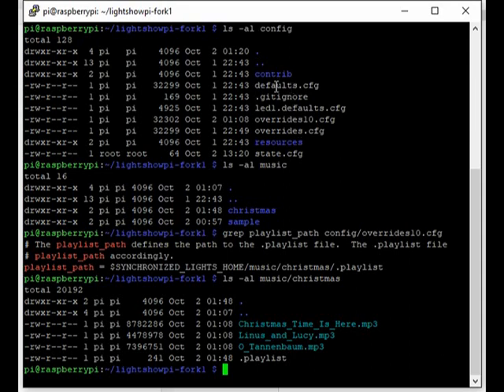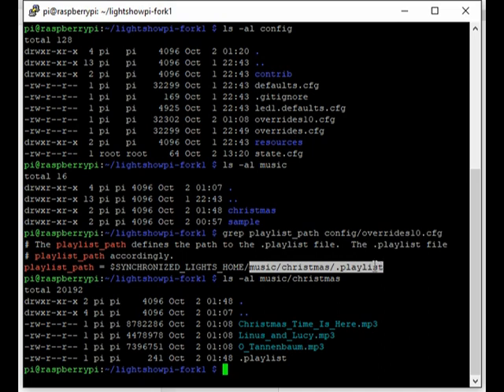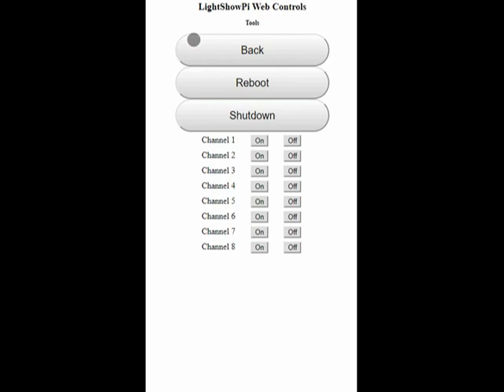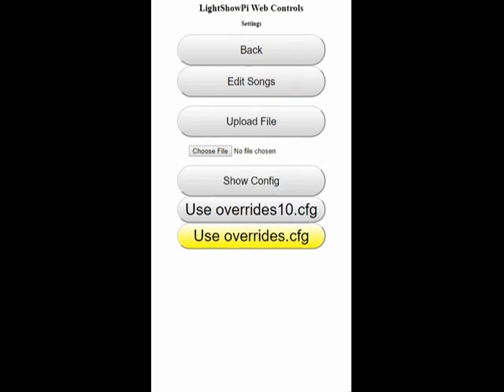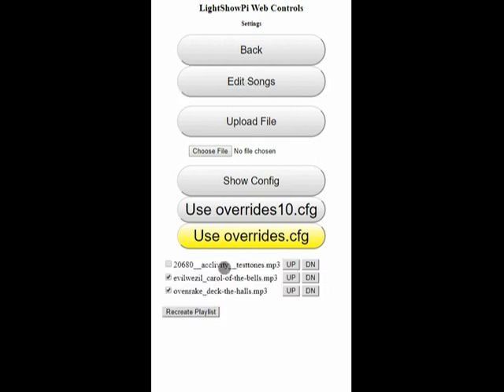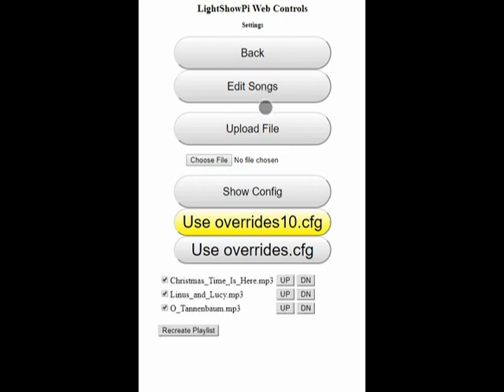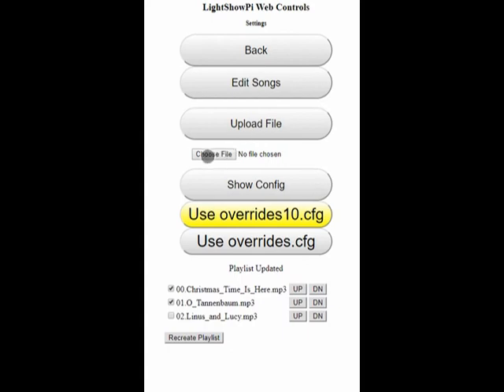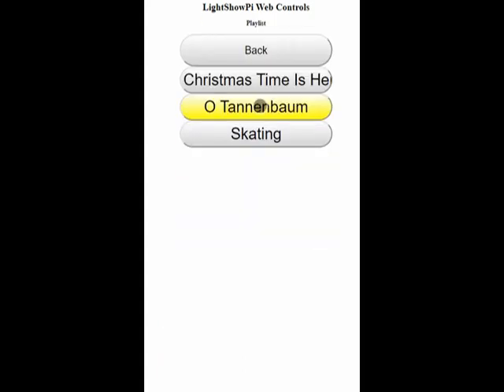LightShowPi Microweb v3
Demonstration of Microweb v3 showing new features